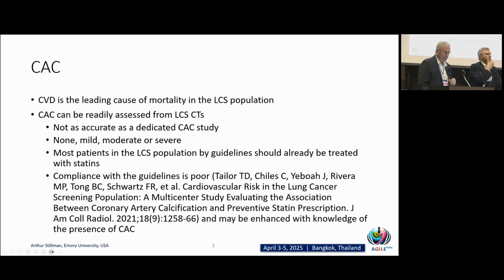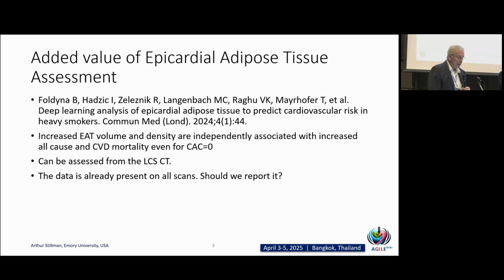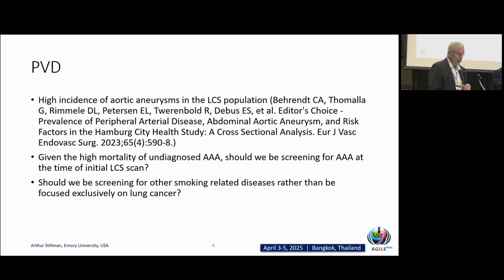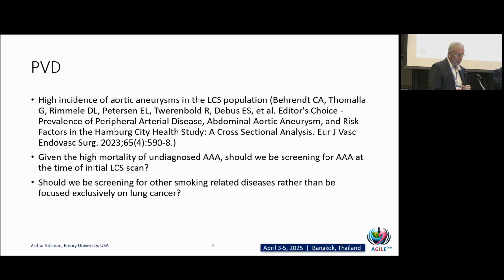05d Integrating Cardiovascular Screening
Speakers: M Oudkerk, A Stillman